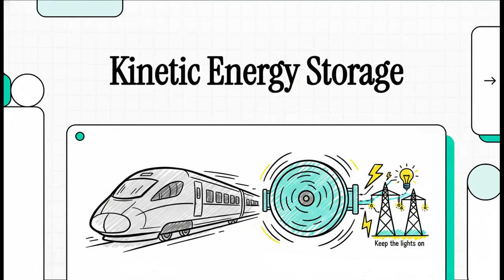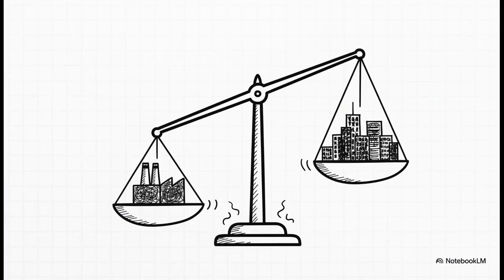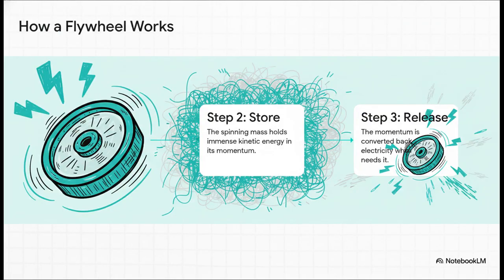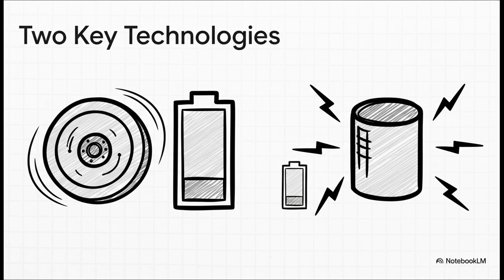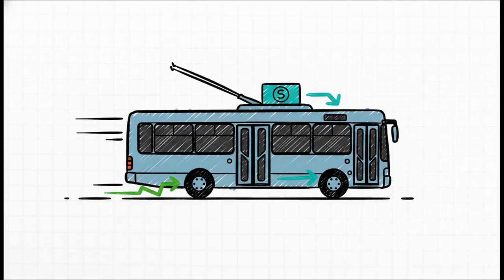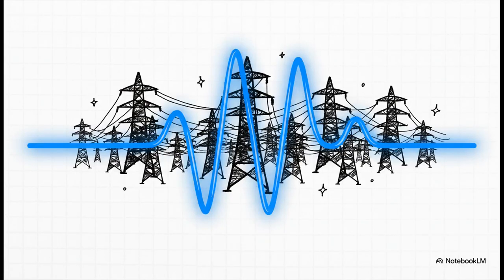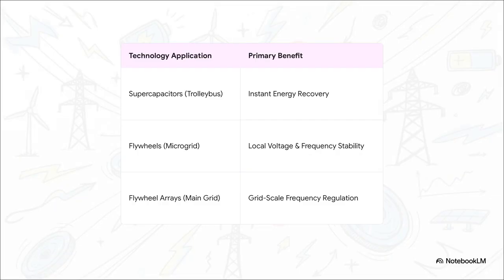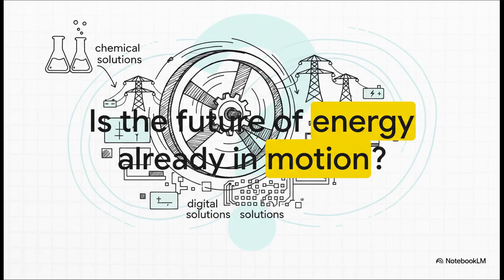Kinetic Energy Storage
Advanced Clutch and Brake Technologies for Efficient Energy Transfer and Dissipation in Modern Power and Energy Systems